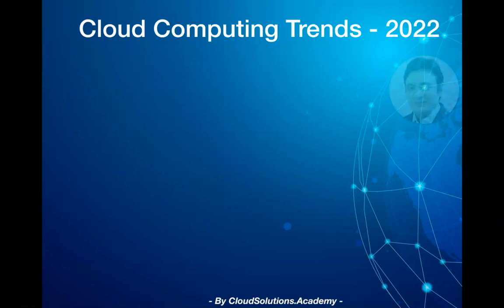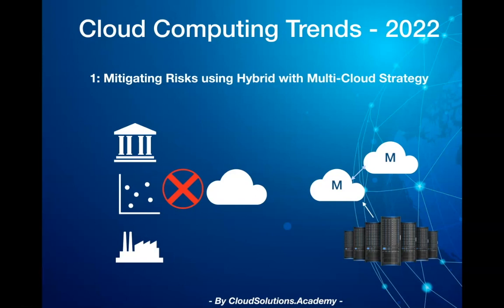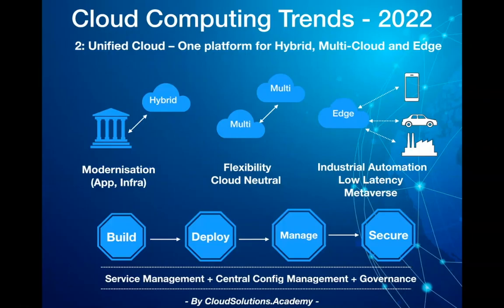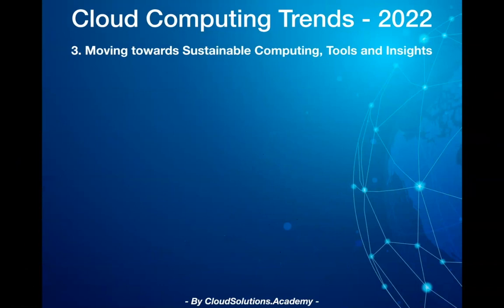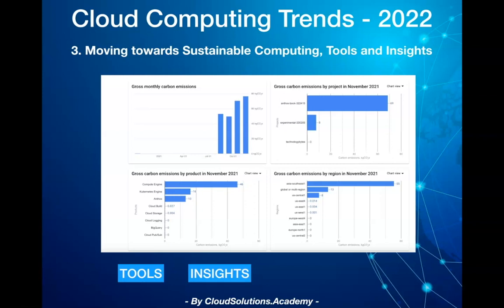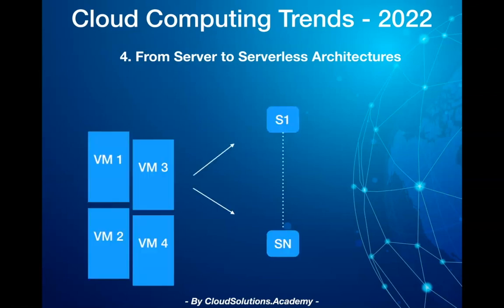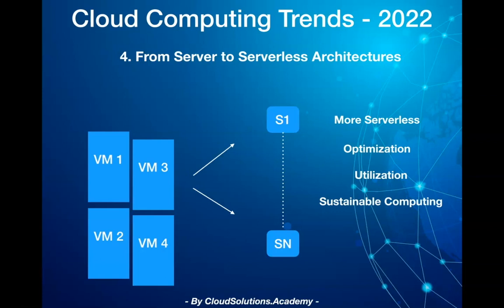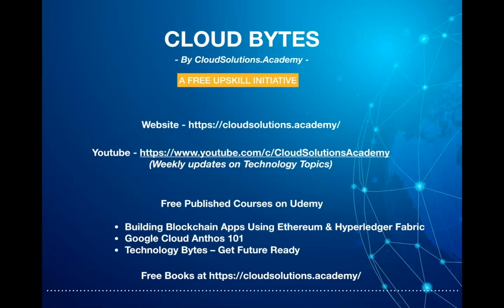Cloud Computing Trends 2022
Cloud Computing Trends for 2022.

Cloud computing kept the business and remote workforces connected during the coronavirus pandemic. As we move into 2022 and beyond, every organization would eventually adopt cloud models and existing cloud business would look at ways to streamline their processes for rapid growth and better business continuity.

Watch this video on my views on top cloud computing trends that organizations need to watch out for.